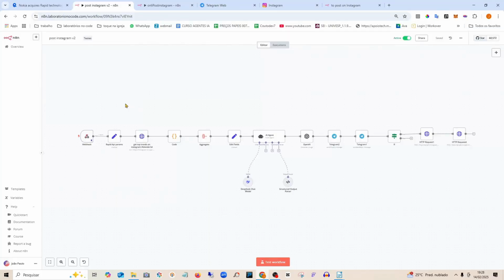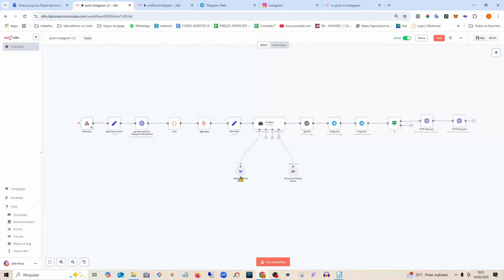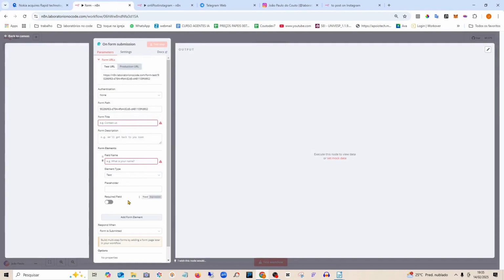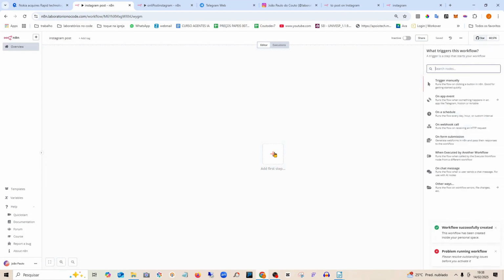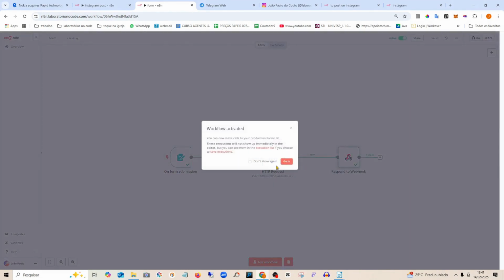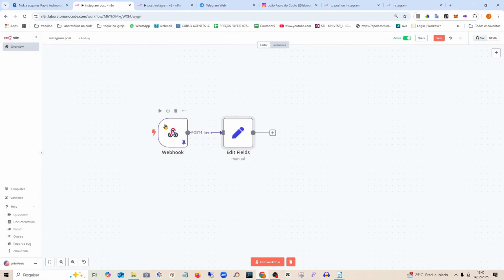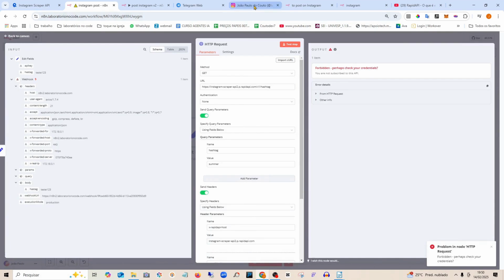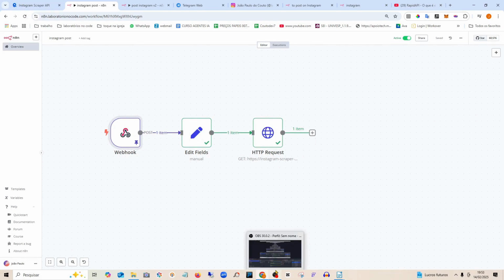🎥 Automating Instagram Posts with AI and n8n! 🚀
Have you ever thought about automating the creation of viral content for Instagram using artificial intelligence? 🤖💡 In this video, I’ll show you how to build a complete workflow in n8n that:

✅ Finds trending topics on Instagram using the RapidAPI
✅ Generates a post (text + image) with ChatGPT and DeepSeek
✅ Requests approval on Telegram before publishing
✅ Automatically posts to Instagram via API

All of this without writing a single line of code! 🔥 We’ll explore how to integrate multiple tools, including n8n, ChatGPT, DeepSeek, RapidAPI, Telegram, and Instagram API, to fully automate your content creation process!